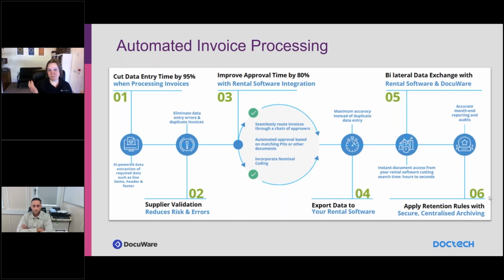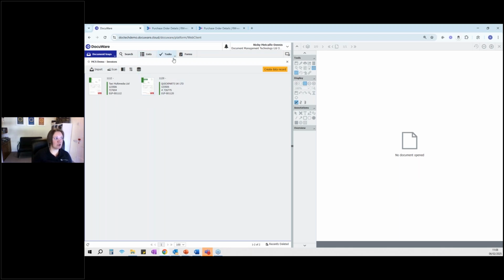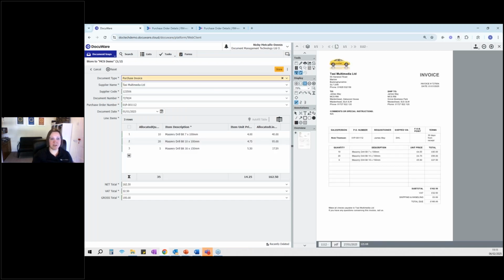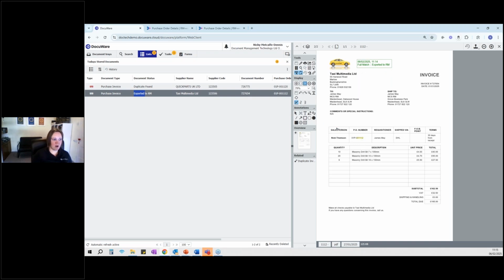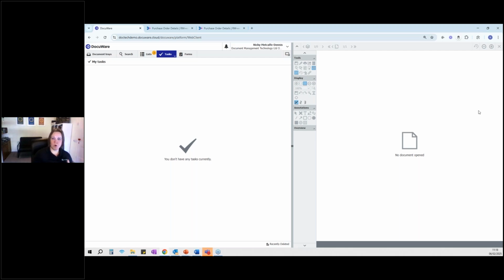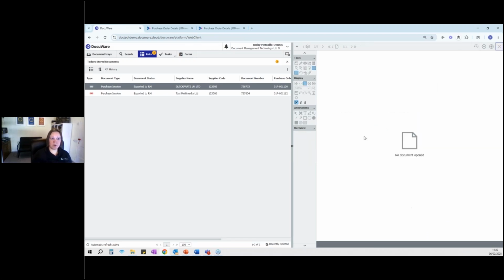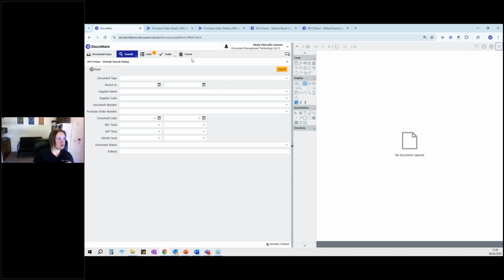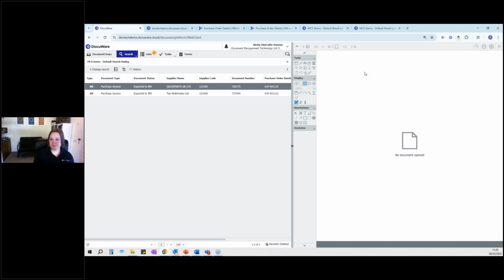Enhance Your Rental Software with Invoice Process Automation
In our session with our Partner DocTech to discover how DocuWare integrates with equipment rental software, transforming finance processes.

Hear from Wernick Group on their success and learn how AI-powered automation streamlines invoice processing, reduces errors, and enhances reporting for your business.